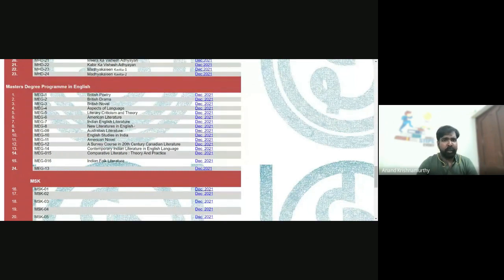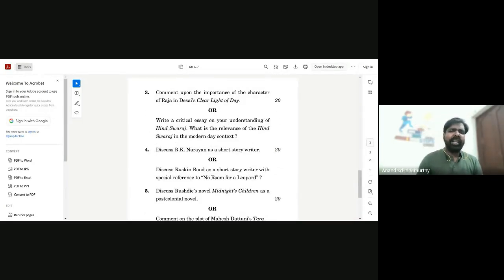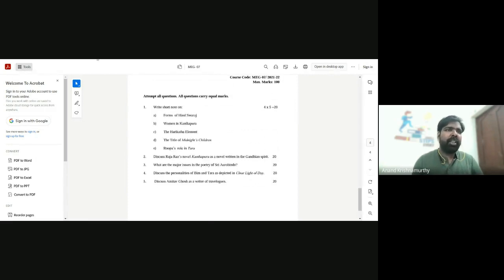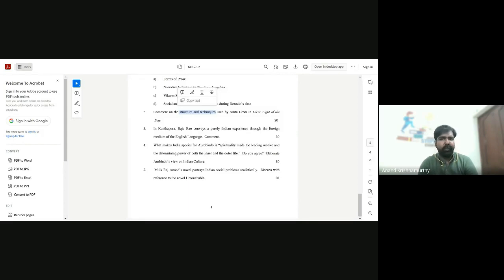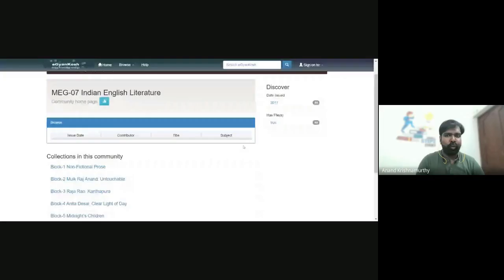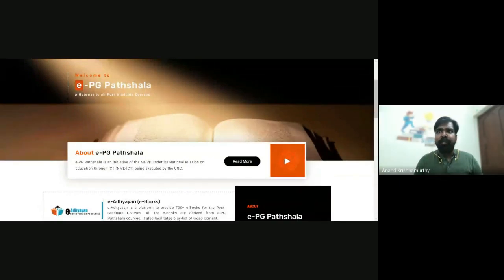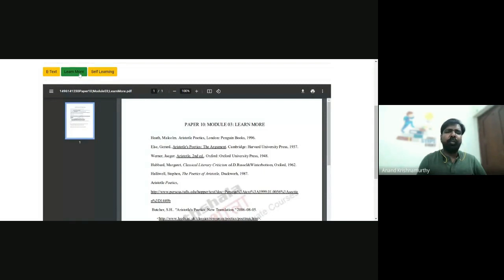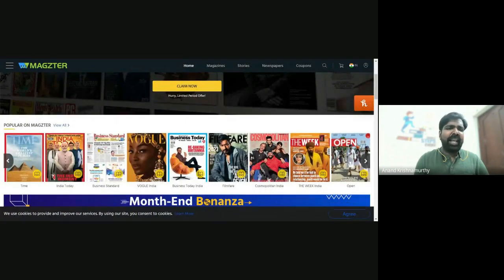MEG 7 1 of 5 CS ON 27 03 23 Dr.ANAND KRISHNAMURTHY